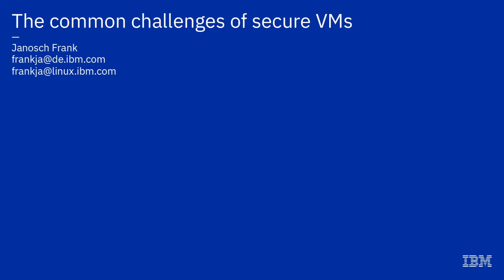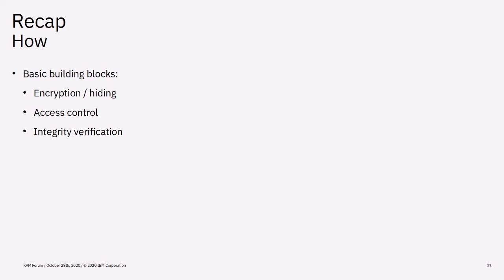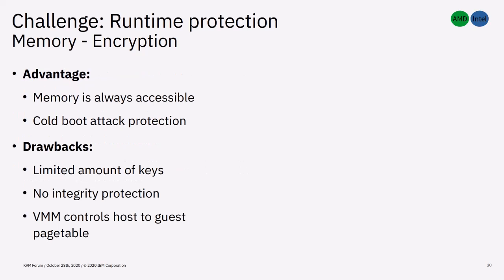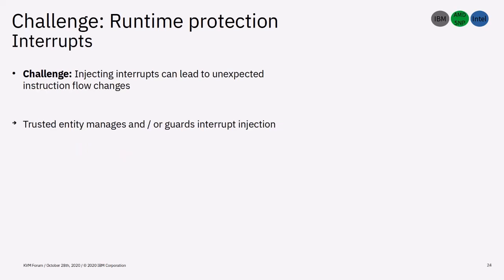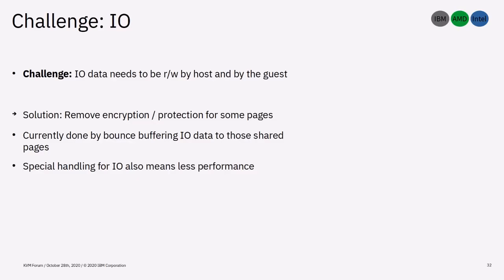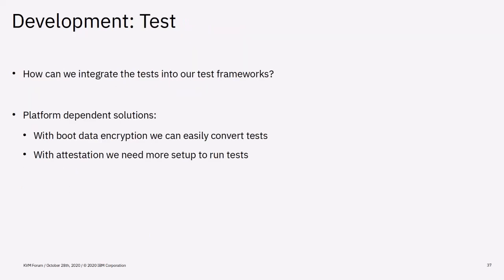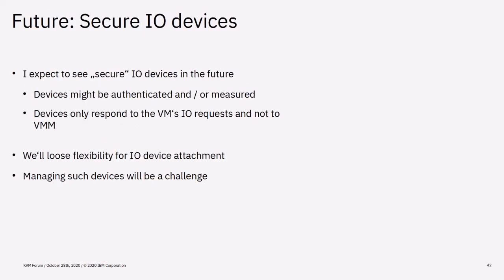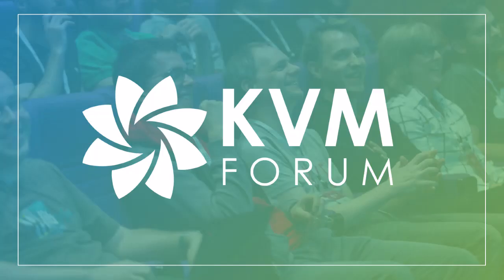The Common Challenges of Secure VMs - Janosch Frank, IBM